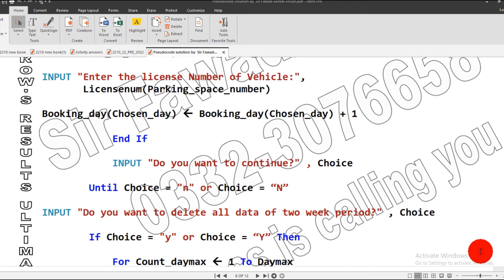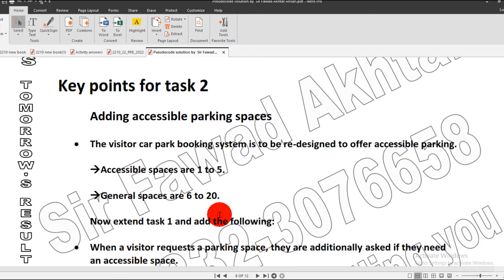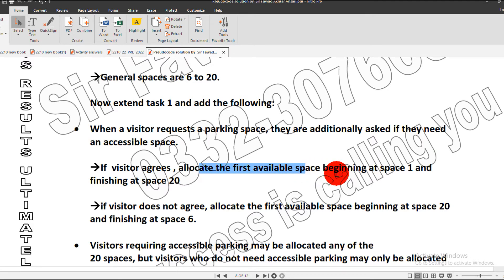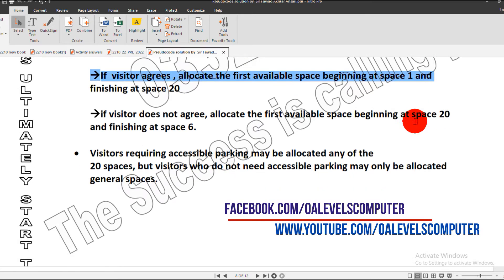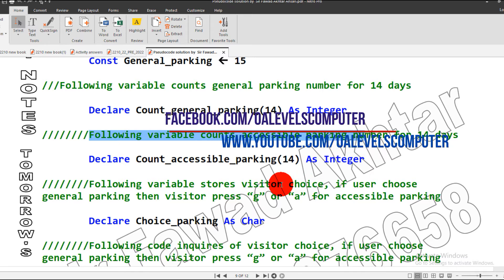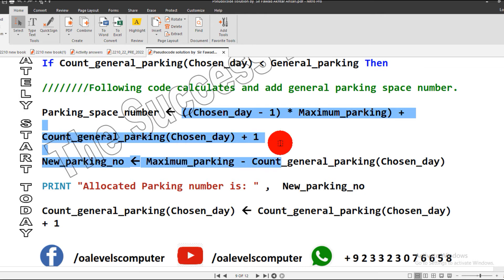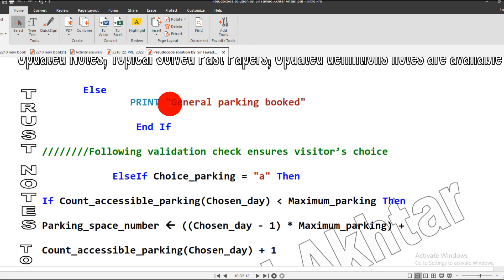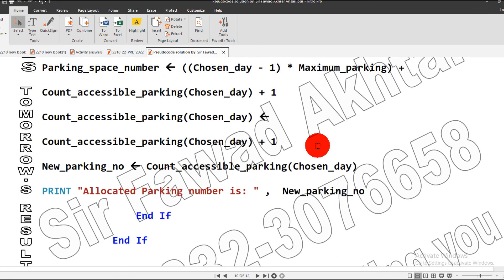October/November paper 2 prm Task 2 solution 2210/0478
Explanation of PRM and solution

Solution in pdf is available in 3rd video

and

Join

for instant response + 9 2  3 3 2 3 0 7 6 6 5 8
Following queries solved:

1) Igcse october november paper 2 prm solution
0478 prm october
2) Computer science october paper 2 prm
3) 0478 october paper 2 prm
4) 2210 october paper 2 prm
5) October november paper 2
6) 0478 october november paper 2
7) O levels computer 0478 paper 2 october
8) october november 2022 pre release

2210 Computer Science learn step by step with Sir Fawad Akhtar Ansari having 15 + years experience. For online classes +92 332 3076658.